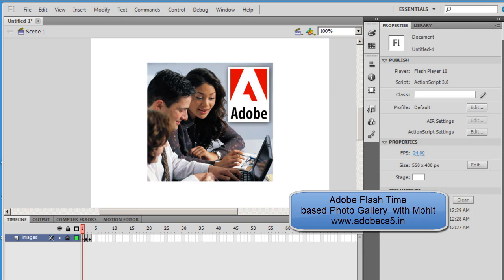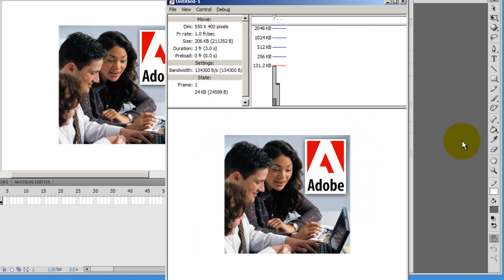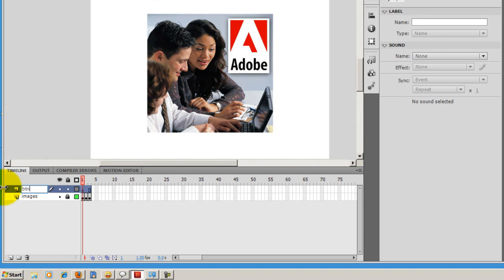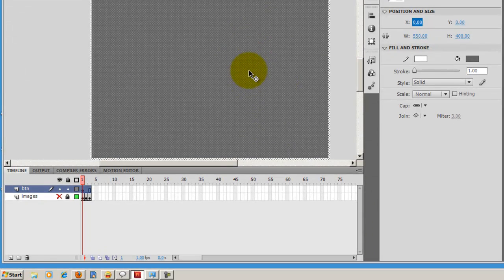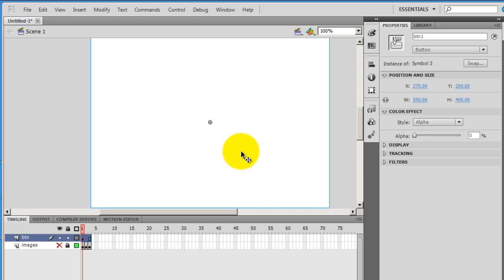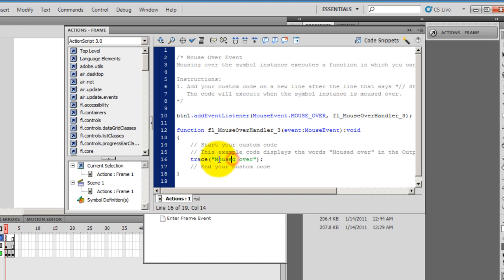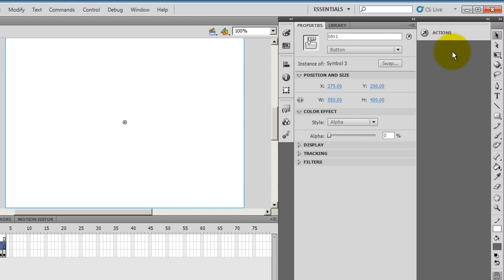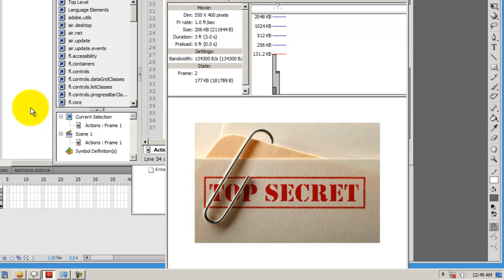Adobe Flash cs5 Tutorial: A timed Photo slideshow ; minimum actionscript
In this Photo Gallery I have as  good as not touched AS3; with the objective of making life as simple as possible for guys who wish to keep away from scripting.
I hope i did a decent job.

Mohit Manuja
Web developer and Adobe Trainer
Mumbai
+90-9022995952